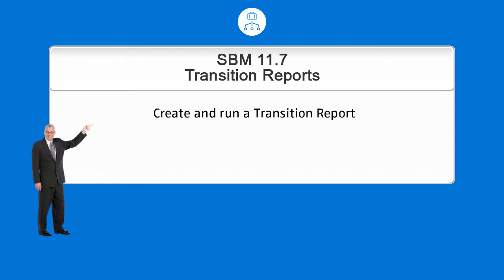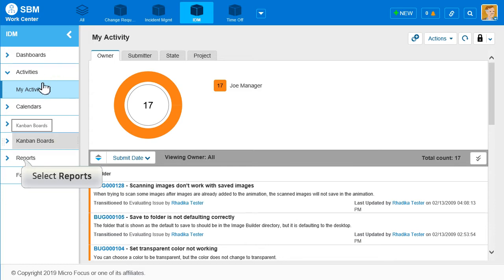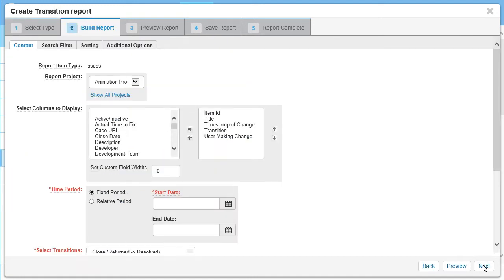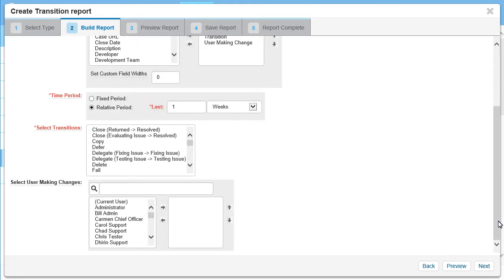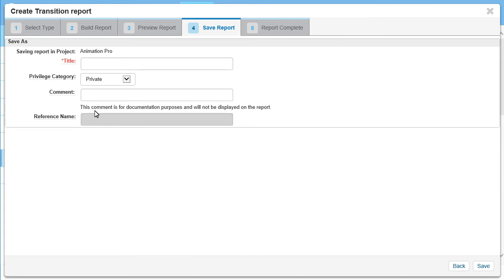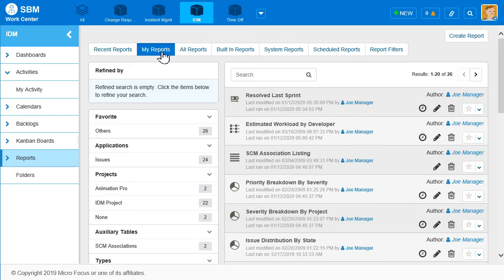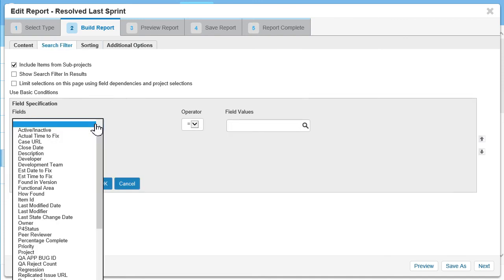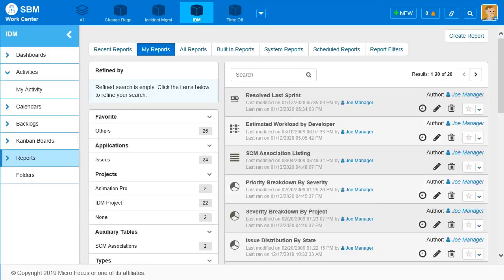Micro Focus Solutions Business Manager - SBM - 11.7 Transition Reports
This video demonstrates the new transition report type that has been introduced in Solutions Business Manager 11.7

For more information on Micro Focus Solutions Business Manager, please